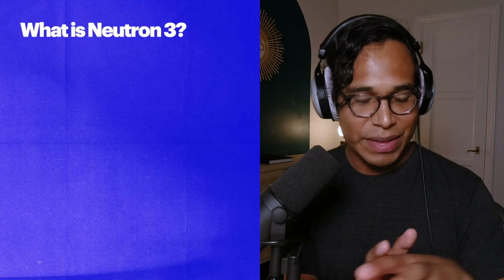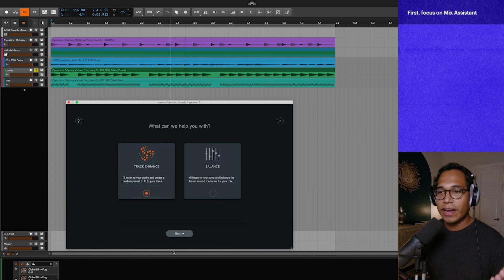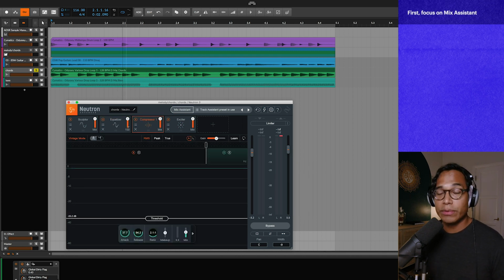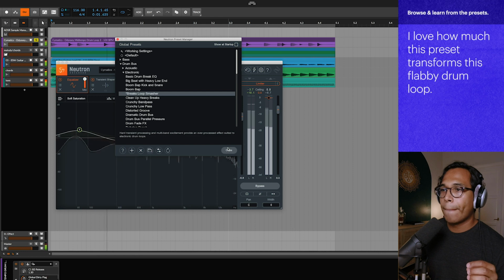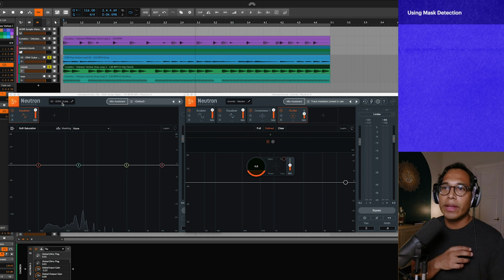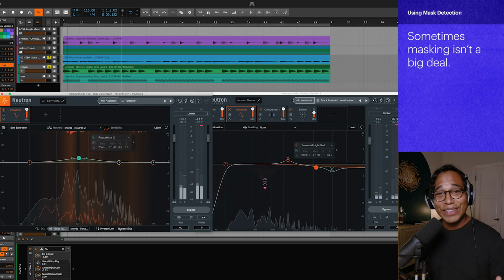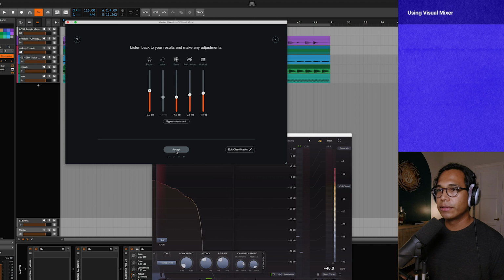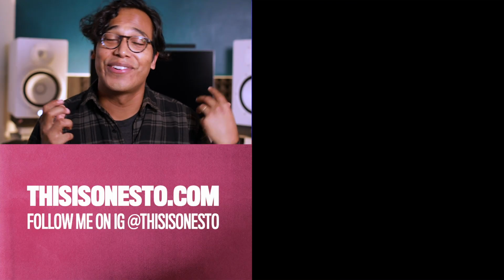How To Use iZotope Neutron 3 For Beginners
When I first stepped into the world of mixing, it felt like I was being asked to dive into a very deep ocean.

Mixing, after all, is an incredibly complex area of expertise that takes decades of experience to master. But Neutron 3 by @iZotopeOfficial  attempts to make getting a great mix accessible for anyone, pros and beginners alike.

The more I use Neutron 3, the more it becomes an indispensable mixing tool (and mixing method). But when I first started using Neutron 3, it offered so many features that I didn't know where to start.

In this video, I won't be showing you how to mix a song, instead I'll be sharing how I would have first started using Neutron 3 if I was a beginner again.

TIMELINE
00:00 How To Use Neutron 3 For Beginners
00:23 What is iZotope Neutron 3?
01:28 When To Start Using Neutron 3
01:41 First Focus on Mix Assistant
06:28 Then Explore + Learn From Presets
09:45 Check Out Masking Detection
13:37 The Visual Mixer Starts Your Levels Off Strong